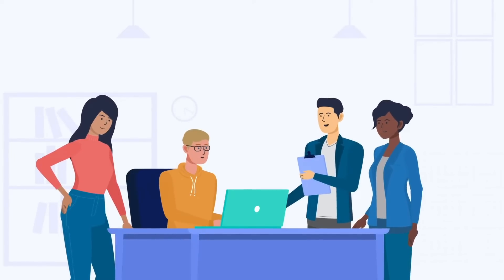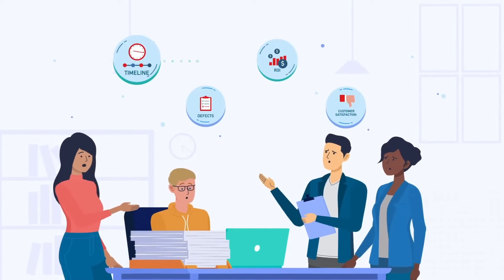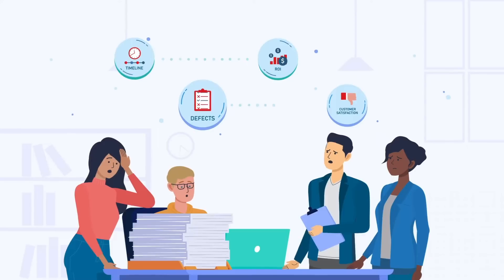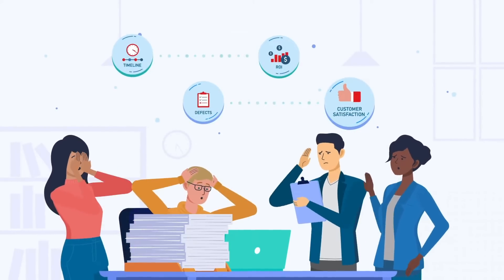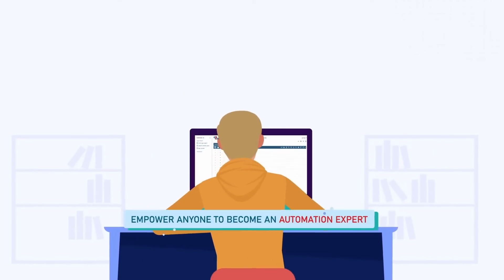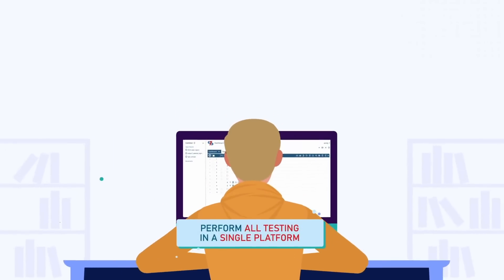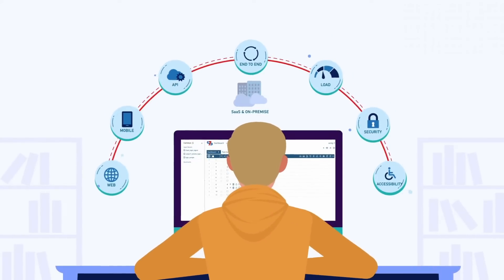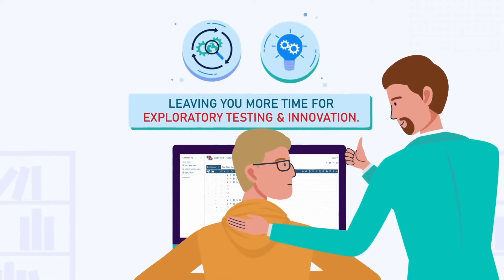Subject7 - Challenges faced by QA Testers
Subject7 enables “true” codeless automation, empowering anyone to become an automation expert

Our platform accelerates test authoring, reduces test maintenance, and scales in the cloud or on-prem with enterprise-grade security.

Subject7 unifies testing delivering functional, regression, end to end, API, database, load, security, and accessibility testing in a single solution.

In the cloud or on-prem - We do it out-of-the-box, running thousands of tests in parallel, across different networks, platforms, and mediums. Our platform promotes test case and data independence making it easy to create thousands of tests across teams.